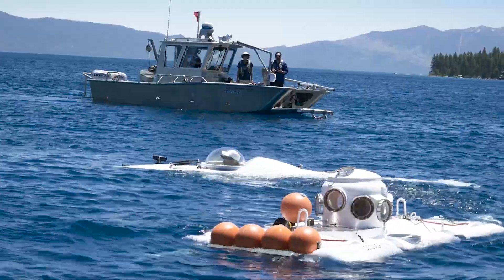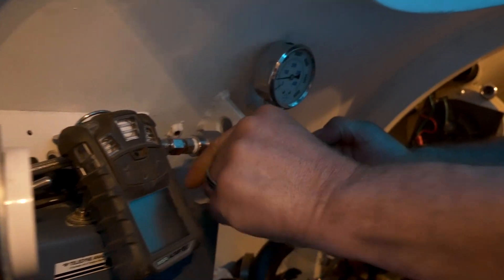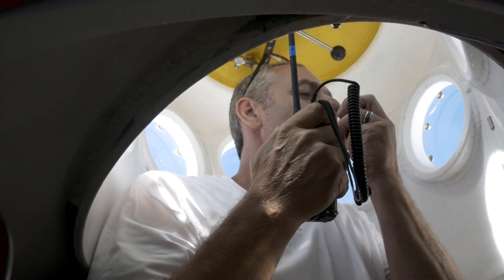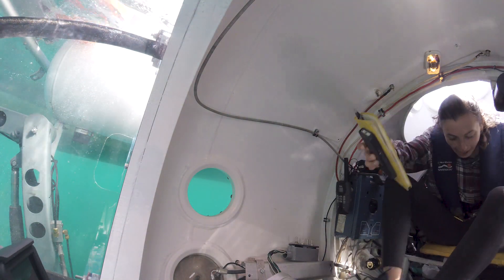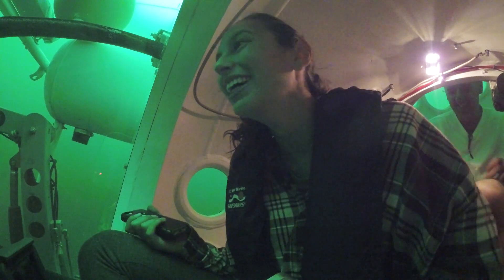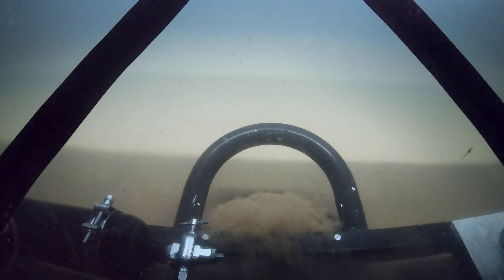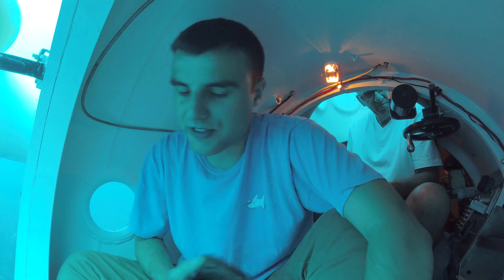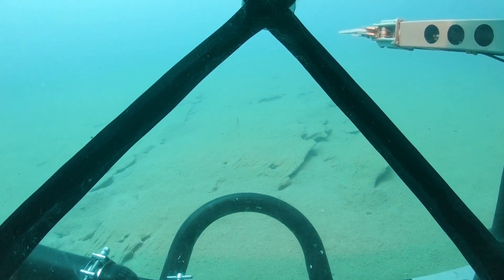Lake Tahoe Research Expedition | Homemade Submarine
In this video I am on a research expedition at Lake Tahoe, California.

Credits
Footage provided by Alec Smyth with innerspacescience.org
Submersible Owners/Operators - Hank Pronk / Cliff Redus
Diving Scientists - Karen Atkins / Drew Friedrichs
Surface Support - Tahoe Environmental Research Center / Tahoe Planning Agency